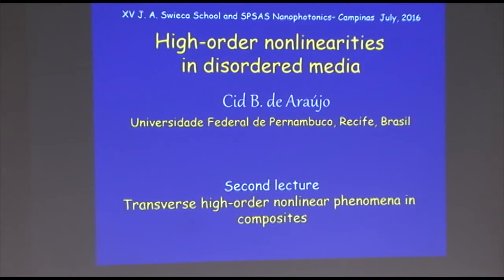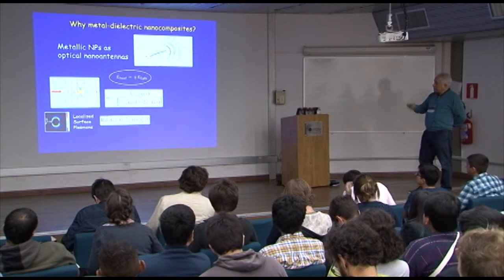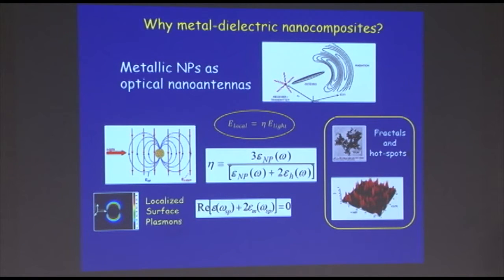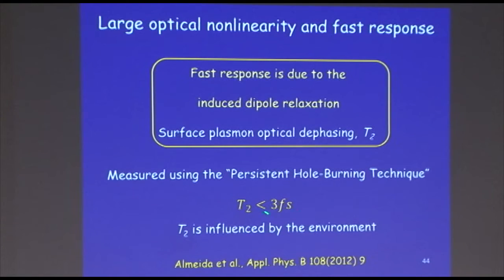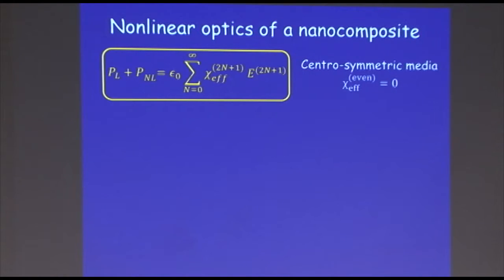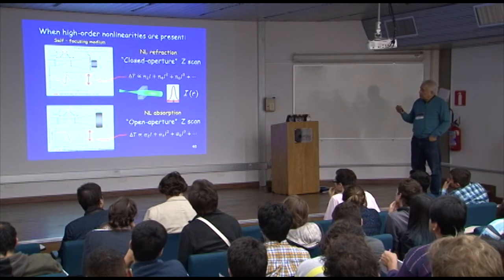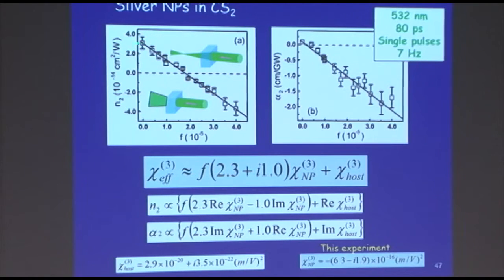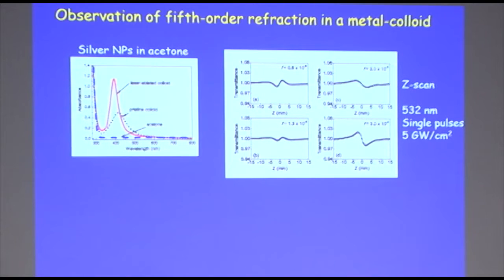Cid Araujo - Non linear Optics Lecture 2